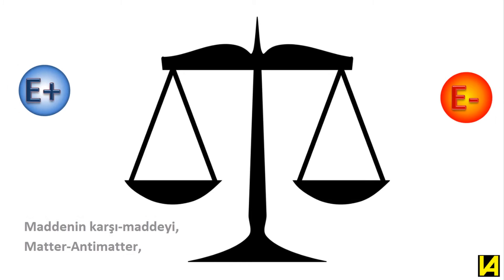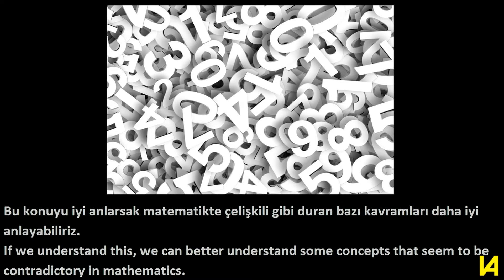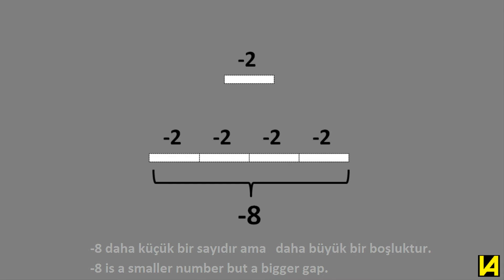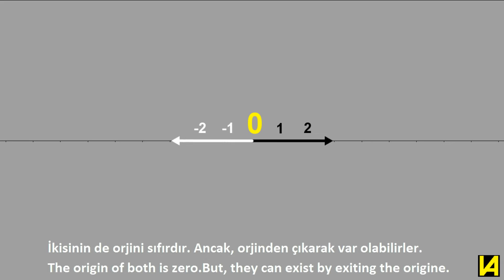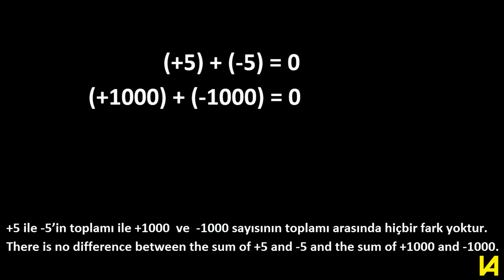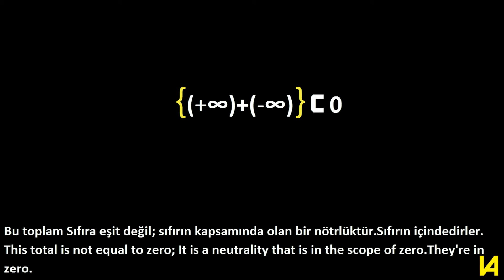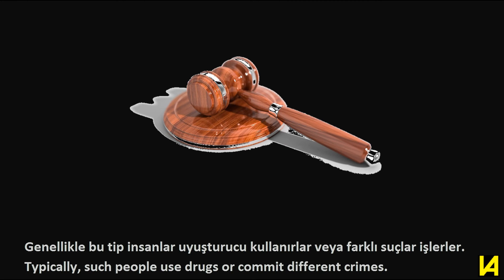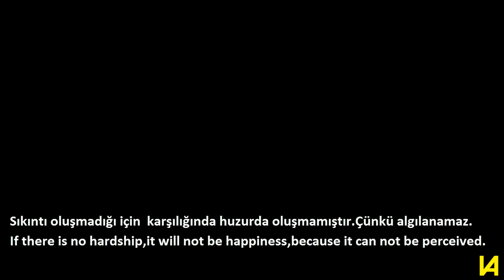What is Zero?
Burada sıfır kavramının ne olduğunu anlamaya çalışacağız.
Here we will try to understand what the zero concept is.

Sıfır kavramını anlatmadan önce varolma kavramını açıklamaya çalışacağım.
Before describing the zero concept, I will try to explain the concept of existence.

Sıfır orjindir.Kaynaktır.
Zero is the origin of everything.

 Sıfır her şeyin başlangıç noktasıdır.
Zero is the starting point of everything.

Var olan her şeyi kapsar.
It covers everything that exists.

Her şeyin en çok ve en az olduğu yerdir.
It is the place where everything is the most and the least.

Sıfır bir sayı değildir.
It is not a zero number.

Sıfır bir durumdur.
Zero is a situation.

Her şey  sıfırdan ayrılarak var olabilir.
Everything can exist by leaving it from scratch.

Şimdi bu sözlerimi açıklamaya çalışayım.
Now I try to explain these things.

Bugün ki Kozmoloji bilimine göre;
According to today's cosmology science;

Evren her bakımdan dengededir.
The universe is balanced in all respects.

 Evren nötrdür.
It is neutral.

Evrende boşluk diye bir şey yoktur.
There is no such thing as a space in the house.

Boşluk denen yerde her an parçacık karşı parçacık çiftleri yaratılır.
In the space called space, particle pairs are created at any moment.

Ve yaratıldıkları anda birbirlerini hızla nötrleştirirler.
And they create and neutralize each other quickly.

Eğer bu parçacıklardan herhangi biri nötrleşemeden güçlü bir çekim alanına kapılırsa birbirlerinden ayrılmış  böylece ikiside yaratılmış olurlar.
If any one of these particles gets tangled up in a strong field of attraction without being neutralized, they are separated from each other so that they are created in two. So they are both created.

Evren de hassas bir denge vardır.
There is a delicate balance in the universe.

Bir şey artarken karşılığında bir şey azalmak zorundadır.
Something has to diminish as something increases.

Ya da tam tersi.
Or vice versa.

Sıfır denge noktasıdır.
It is the zero balance point.
                                                   By NA.